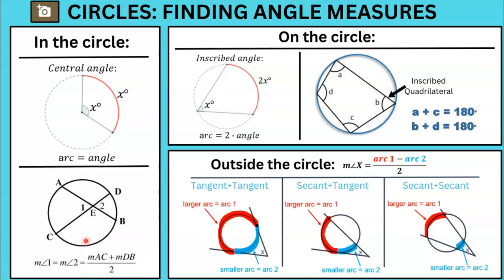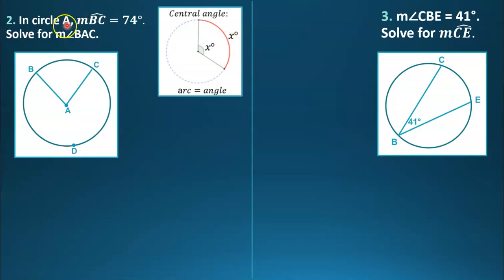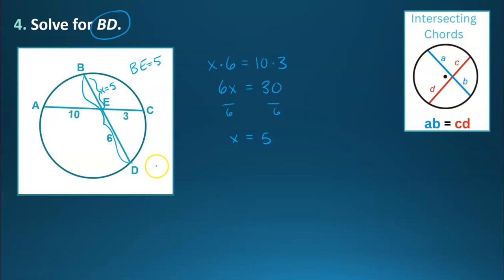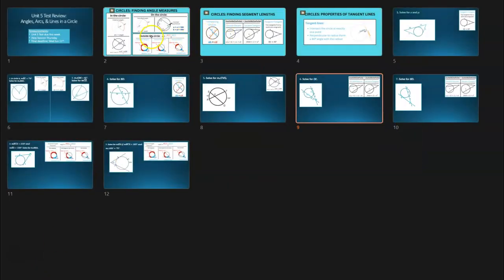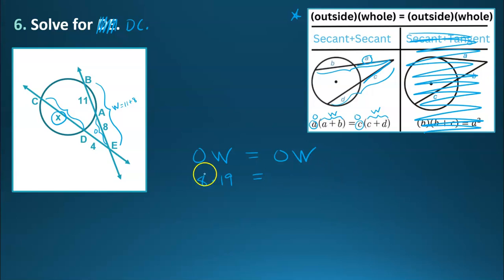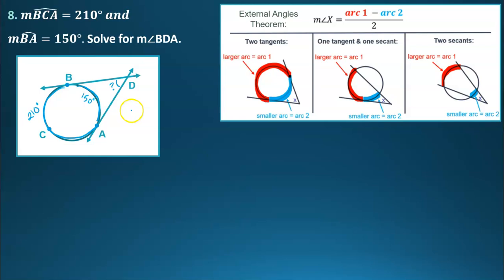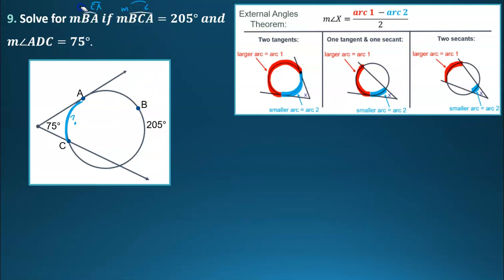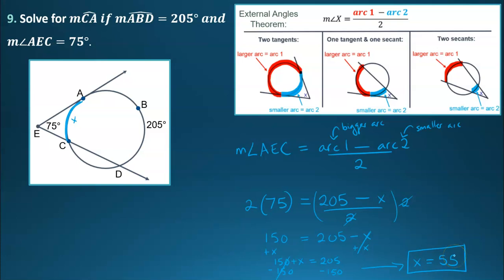206B Unit 5 Review